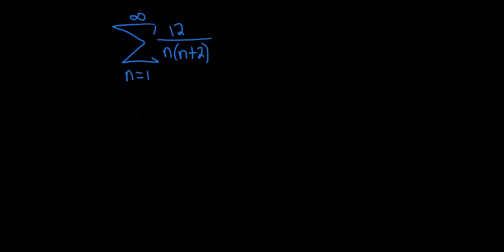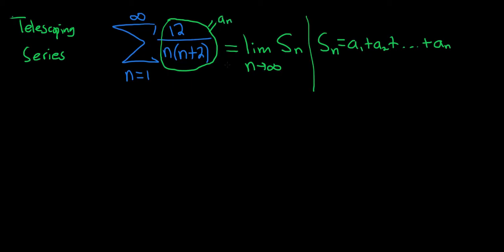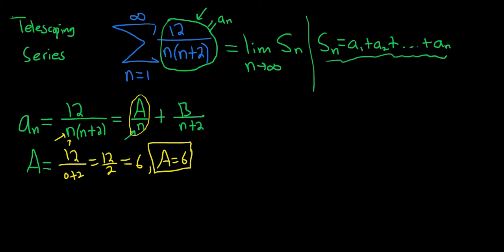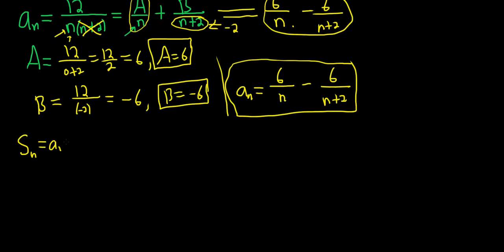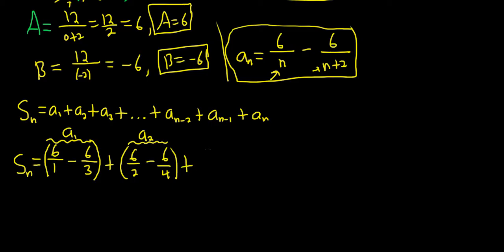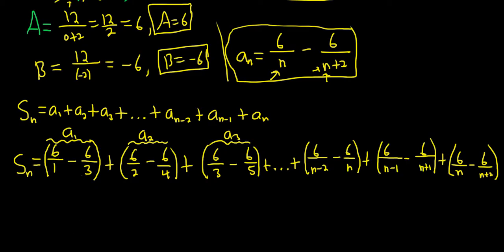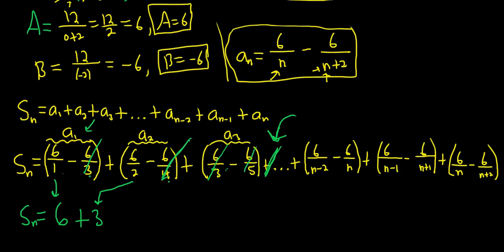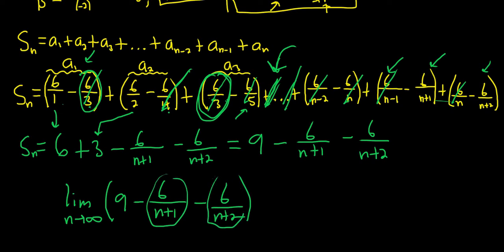How to Find the Sum of a Telescoping Series